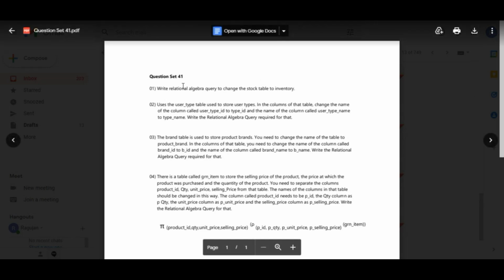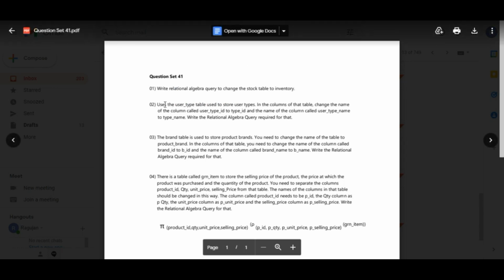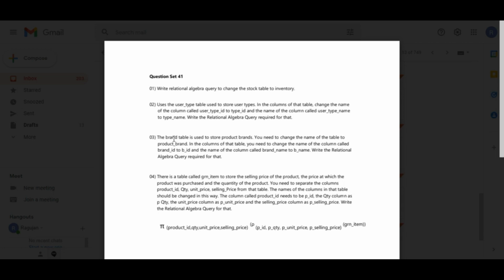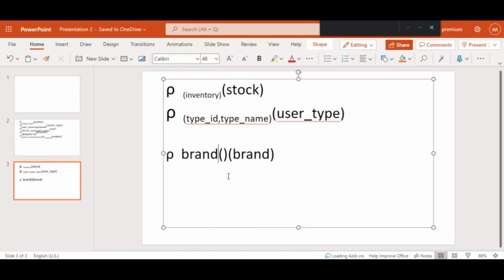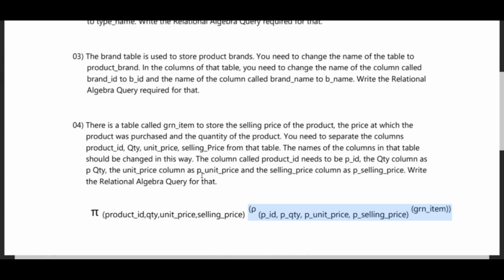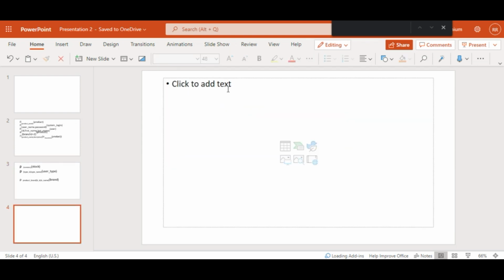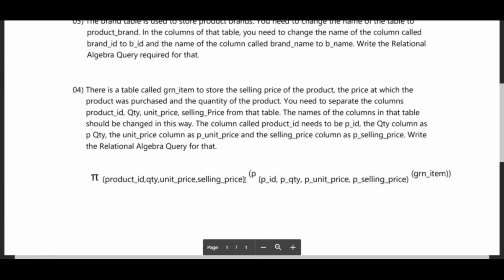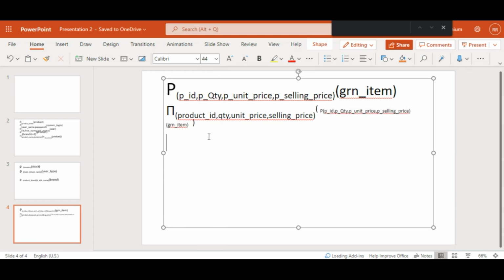DBMS Question Session 42| 1st Year | Semester 01 | Java Institute | Ragujan Kannadhasan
Project Number:42

Project: Explain how to create a Relational Algebra Query using a Cartesian product related to a given need